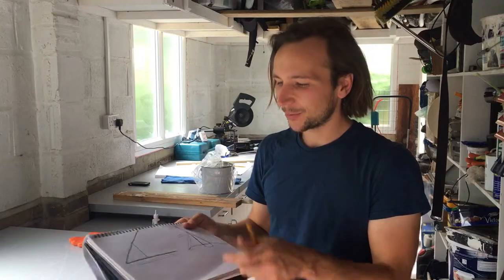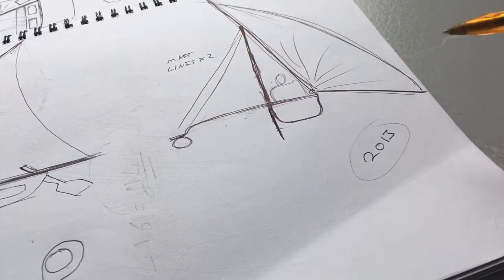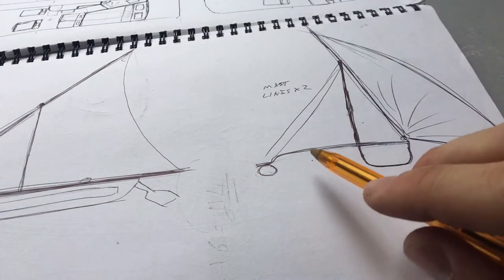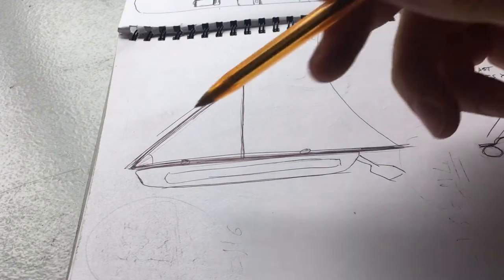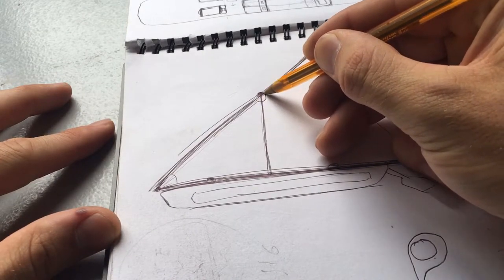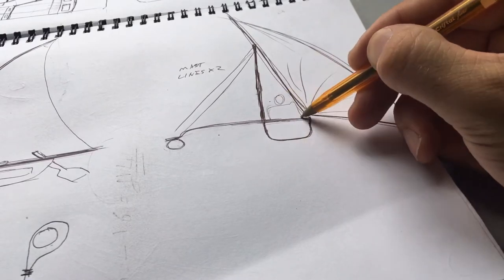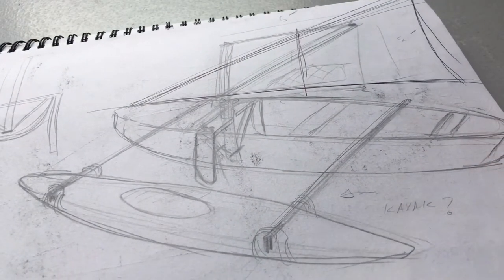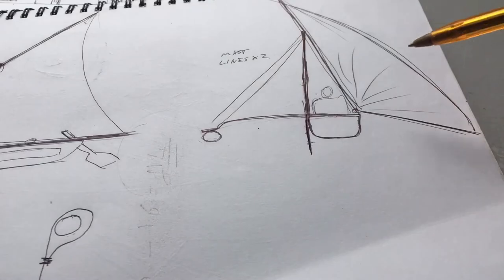CANOE + KAYAK WITH LARGE SAIL DIY BUILD - 2013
Looking back to 2013 when I made the crab claw sailing boat out of a canoe and a kayak. I’ve always been interested in the water and sailing this was my first attempt at making a sailing boat out of what I had at the time. It was great fun making a sailing boat, feeling it  sail for the first time was amazing.

More water project builds and Campervan content every Monday 7pm. If you want to see more please help the channel grow in 3 ways.

My Canoe